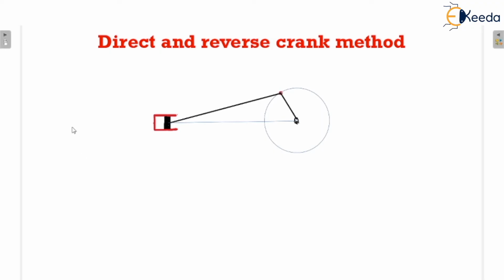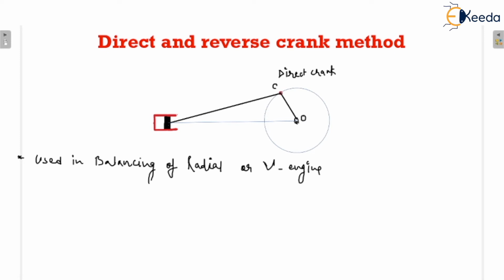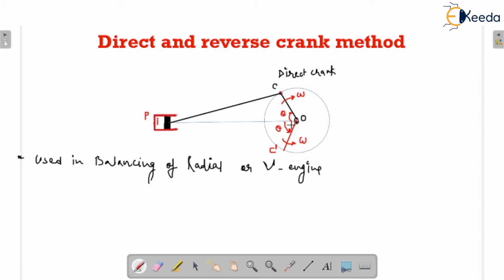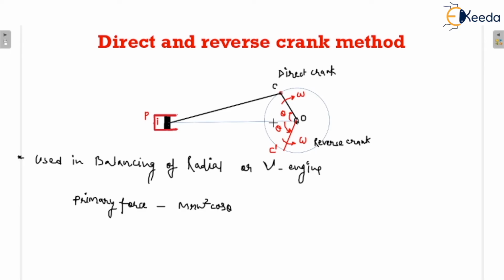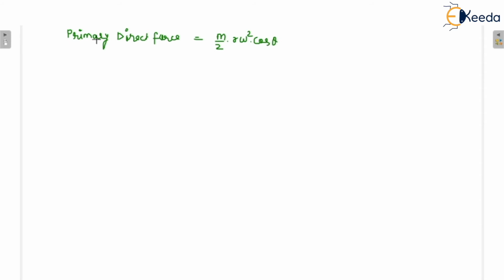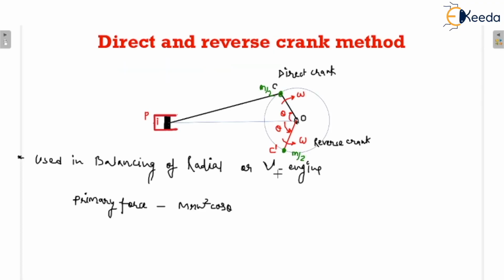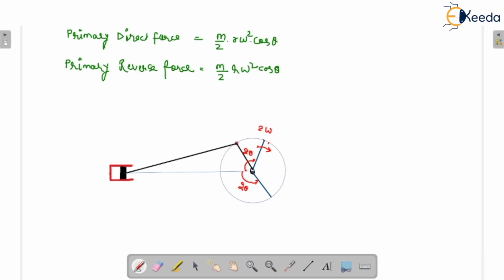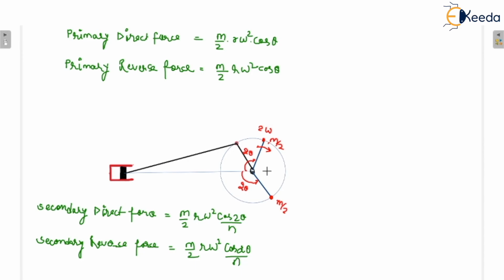Explained: Direct and Reverse Crank Method | Balancing | GATE Theory of Machines and Vibrations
In this video, we delve into the intricacies of the Direct and Reverse Crank Method, a crucial aspect of Balancing in the realm of GATE Theory of Machines and Vibrations. We break down the concepts in a clear and understandable manner, ensuring you grasp the fundamentals with ease. Join us as we explore the theory behind these methods, providing you with valuable insights to enhance your understanding. Whether you're a student, enthusiast, or simply curious about mechanical engineering, this explanation will serve as an invaluable resource. Don't miss out on this comprehensive guide to mastering the Direct and Reverse Crank Method!

Happy Learning.